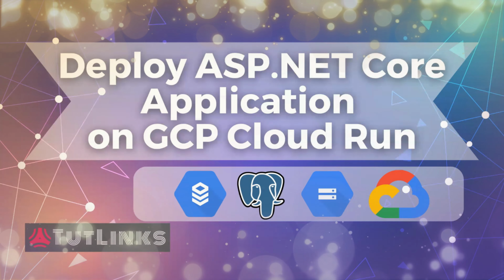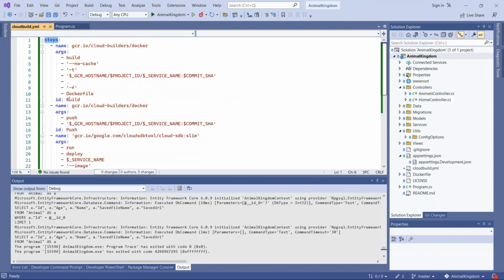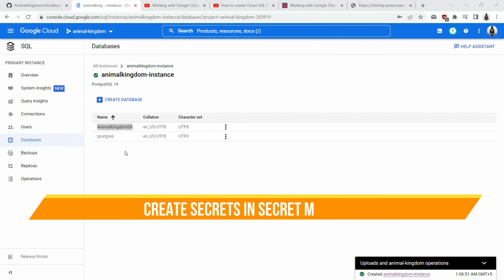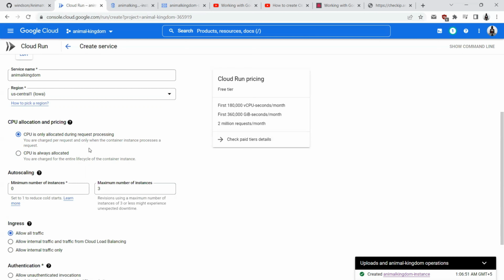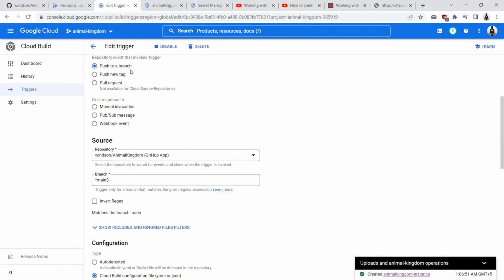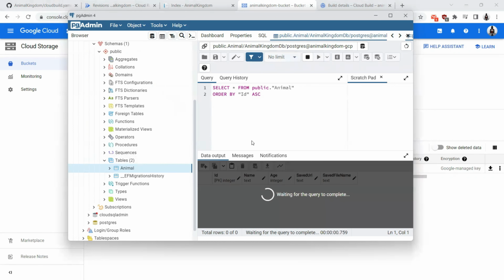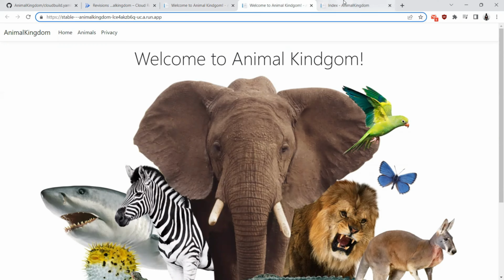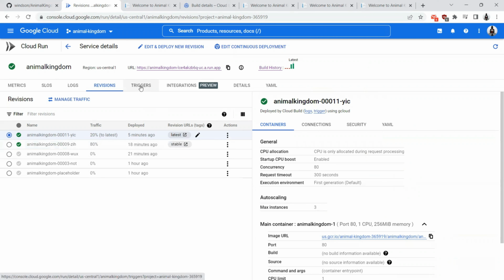How to Deploy ASP.NET 6 MVC Web App on Google Cloud Run using Cloud Build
Author: Navule Pavan Kumar Rao
Learn how to Deploy ASP.NET 6 MVC Web App on Google Cloud Run using Cloud Build.

In this tutorial, we will see a methodical way to implement (CD) Continuous Deployment of an ASP.NET 6 MVC Web App on Google Cloud Run with the help of Google Cloud Build Trigger.

This tutorial is continuation of the previous part which explains how to work with Google Cloud Storage for ASP.NET 6 Applications (Hands-on Tutorial)

By the end of this tutorial, you will be able to have a full understanding of enabling Continuous Delivery of ASP.NET 6 applications to Cloud Run via Cloud Build.

This tutorial covers in-depth concepts of working with Cloud Build triggers, Cloud Run features such as Logs, Revisions, SLOs etc.

The tutorial also helps you understand how to troubleshoot the Continuous Deployments on Cloud Run.

00:00:00 Intro
00:01:20 Create a Project on GCP
00:01:45 Enable APIs & Services
00:03:02 Create Cloud SQL for PostgreSQL
00:05:10 Create Storage Bucket
00:07:21 Create cloudbuild.yaml
00:08:51 Dockerfile Walkthrough
00:12:48 Manage Cloud SQL for PostgreSQL & Apply EF Core Migrations to Remote DB
00:16:10 Create Secrets in Secret Manager
00:17:37 Create Service Account with role Storage Object Admin
00:20:18 Create Cloud Run
00:26:10 Add Cloud SQL Connection to Cloud Run
00:27:36 Reference Secrets to Cloud Run
00:30:23 Troubleshoot Cloud Build Trigger
00:32:53 Setup Continuous Deployments for Cloud Run
00:34:37 Understanding Cloud Build Details and Build Summary Steps
00:37:46 Navigating through Deployed ASP.NET 6 MVC with EF Core app on GCP
00:39:28 Defining SLOs and SLIs for your Service on Cloud Run
00:44:39 Observing Logs
00:45:22 Making sense of Revisions of your Service on Google Cloud Run
00:55:04 Outro

Learn how to Map a Custom Domain to Google Cloud Run Service

This video is a part of the series "ASP.NET Core on Google Cloud Platform ⛈️"

Thanks 🙏